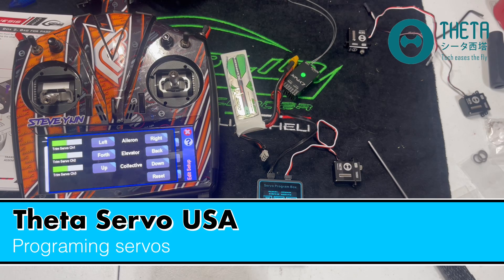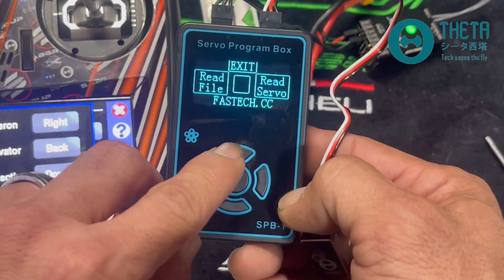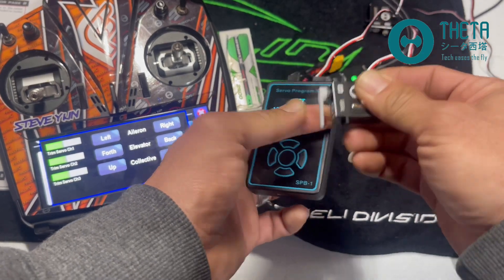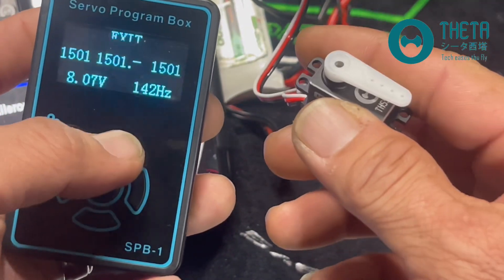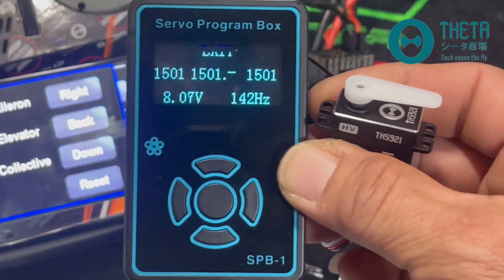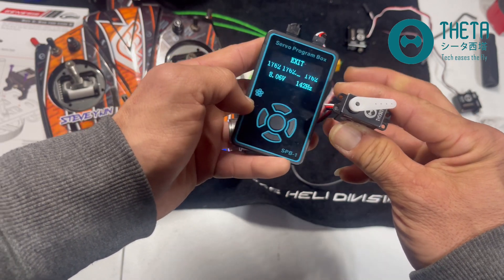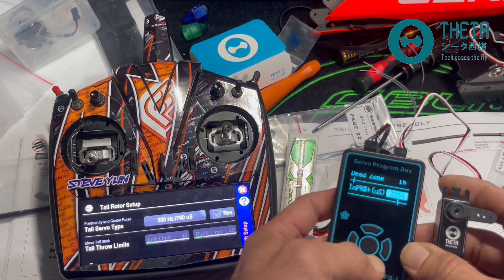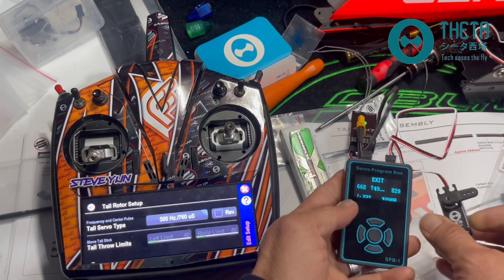Theta Servo Programming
In this video:
- setup servo center
- servo reversing
- adjusting soft start
- 1520 switching to 760